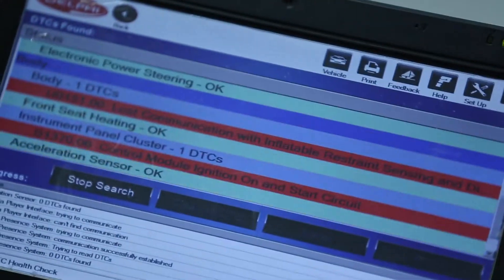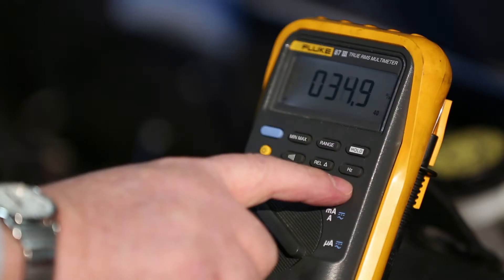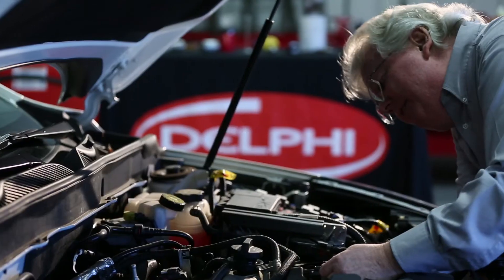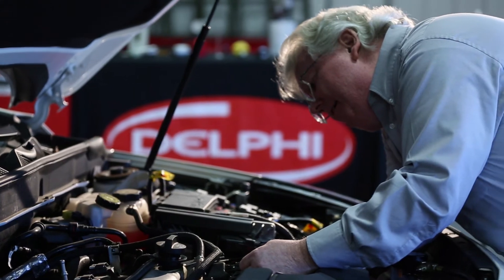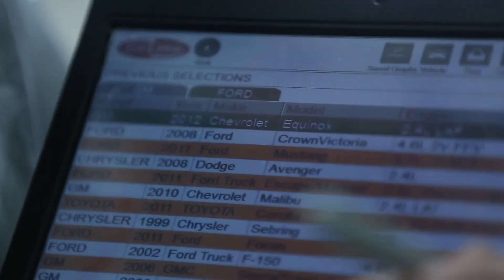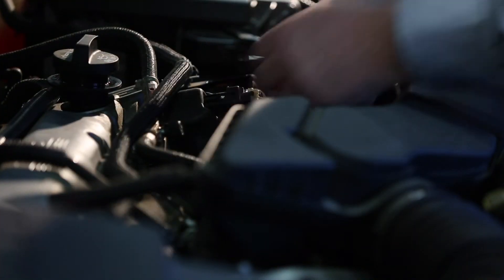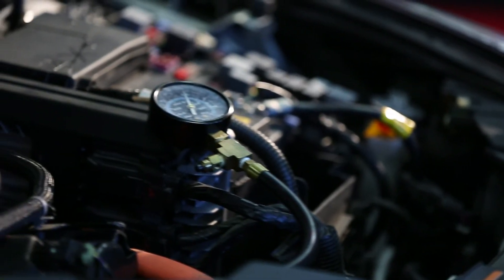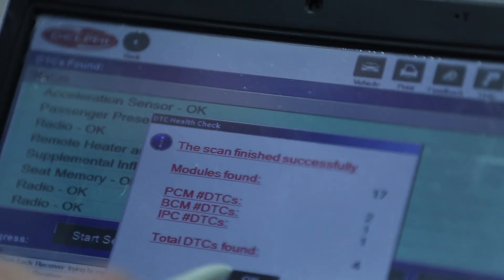Delphi Fuel Tour 2014: Advanced Fuel Systems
Industry veterans Dave Hobbs and Greg Moyers talk about training designed to enhance the knowledge and skills of all vehicle technicians from apprentice to journeyman. With these advanced service engineers, cover topics like characteristics of gasoline/fuel, principles of air/fuel systems, fuel delivery systems, fuel system diagnostics, influence of fuel delivery on emissions and fuel trim adaptation and fuel monitor.